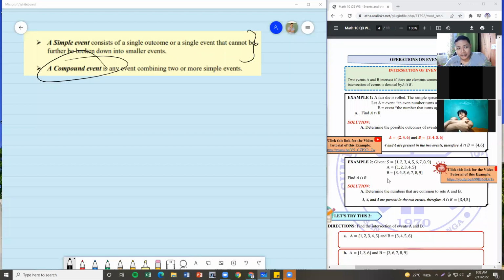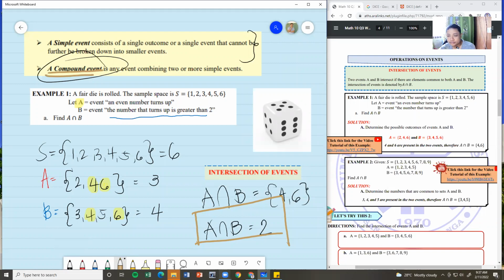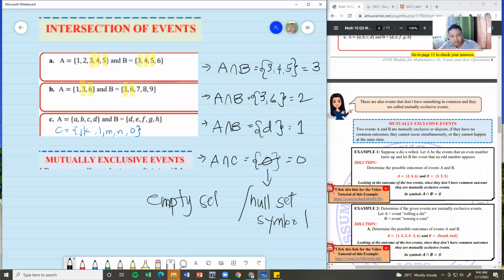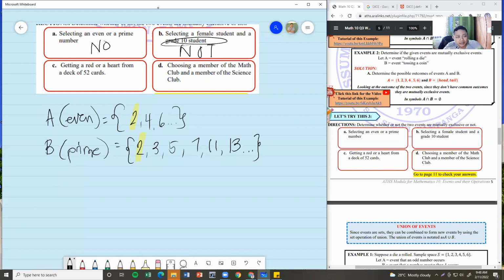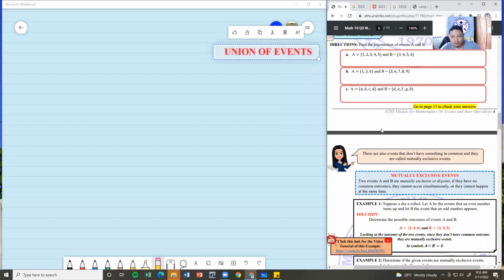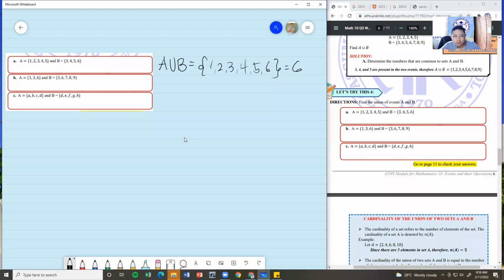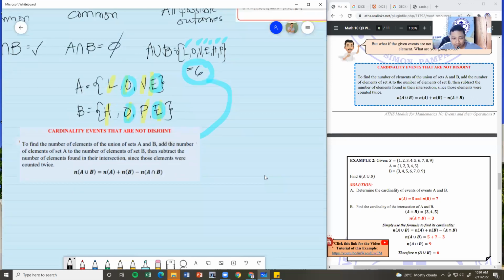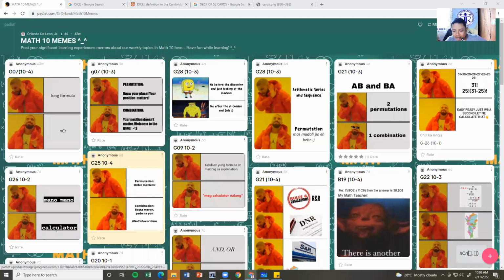Math 10 1 Q3 W3 Recorded SC Part 2